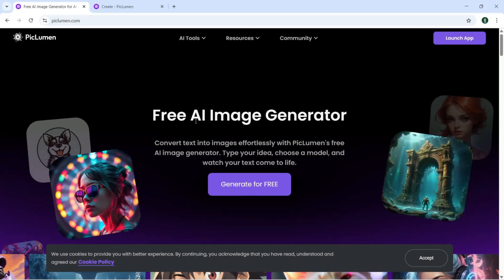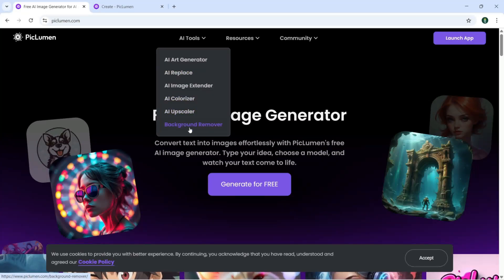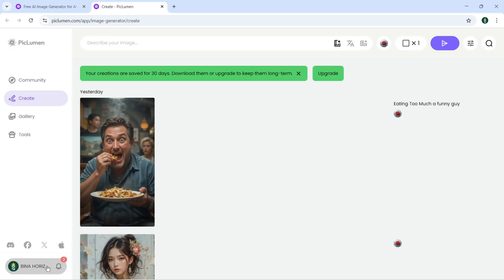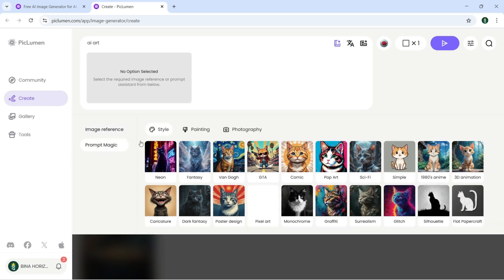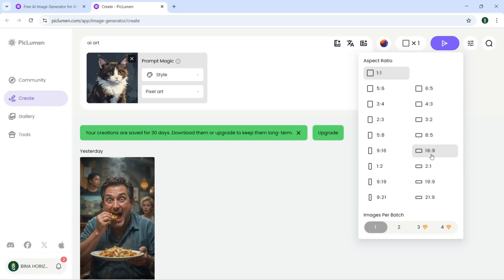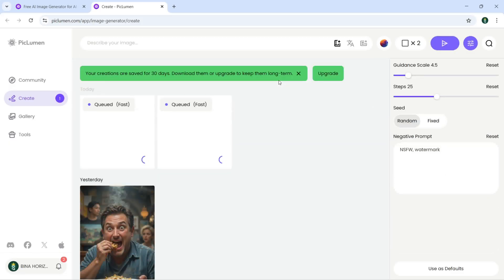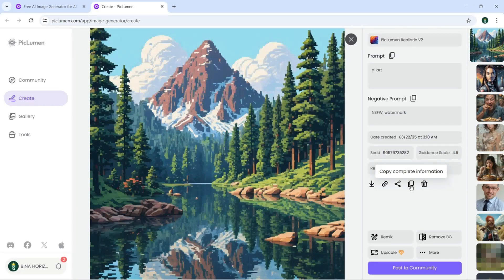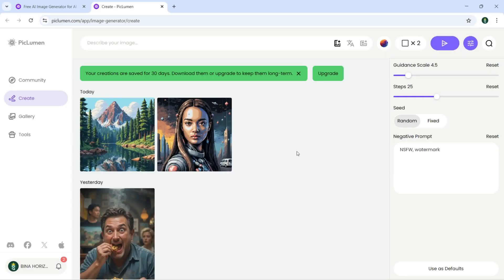🆓Unlimited Free Ai Images Generator | No Limit | Free Ai Tool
this is one of free ai tool which you can use to generate unlimited images without expiring your token or limitations. personally I am using this ai tool for my works for different aspect ratio  I can download my generated images.